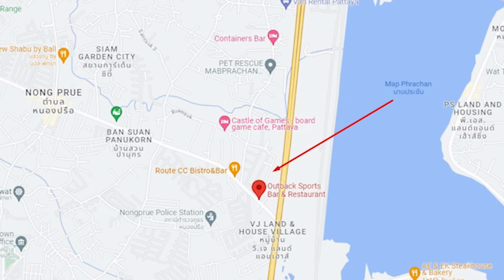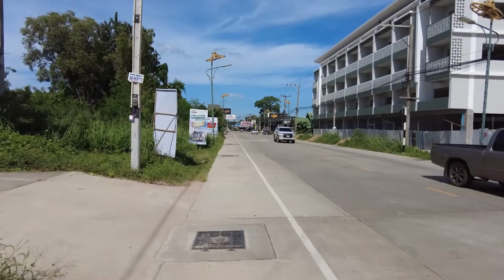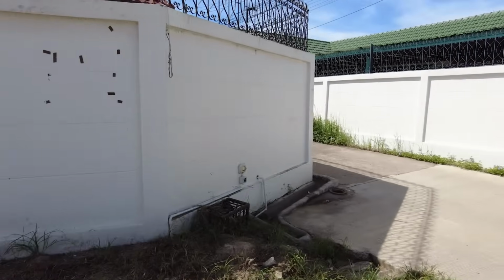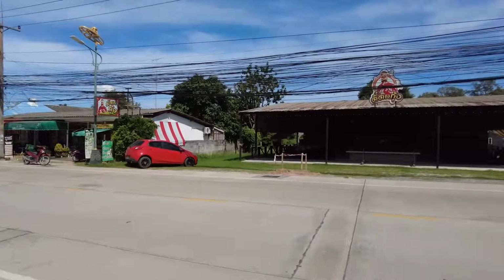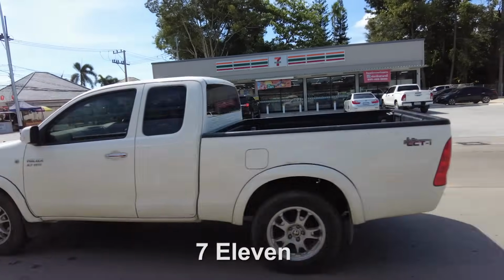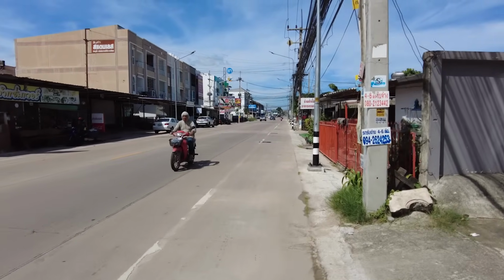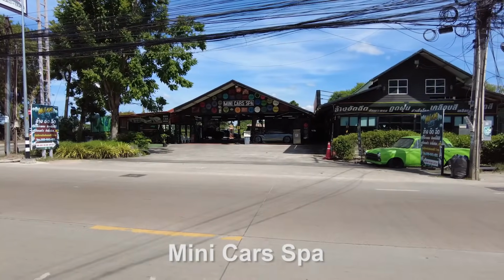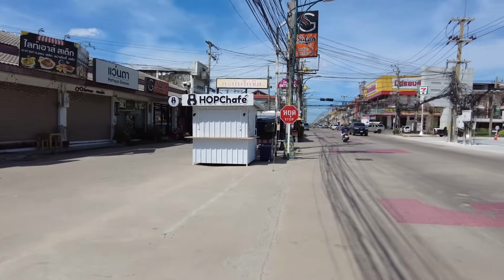Have you explored this part of East Pattaya, there is more than you think here!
Soi Siam Country is a vibrant and energetic street nestled in the heart of Pattaya.

Lined with an array of bars, clubs, restaurants, and entertainment venues, Soi Siam Country offers a diverse range of options for visitors seeking a night out.

It's a place where locals and tourists come together to socialize, and immerse themselves in the ex-pat way of life here in Pattaya.

Have a look at our Members Area, videos, photos, exclusive content